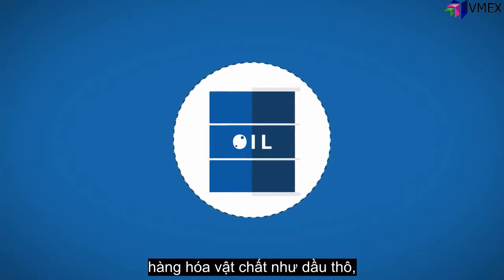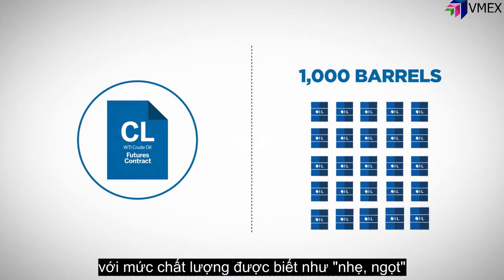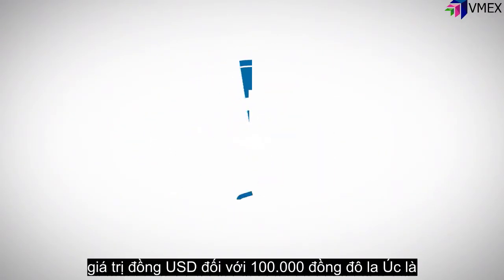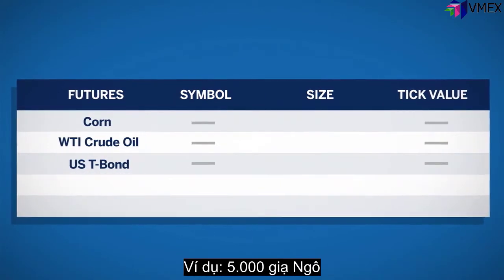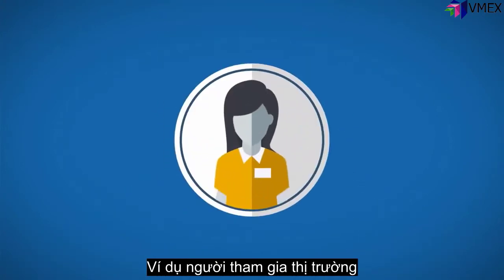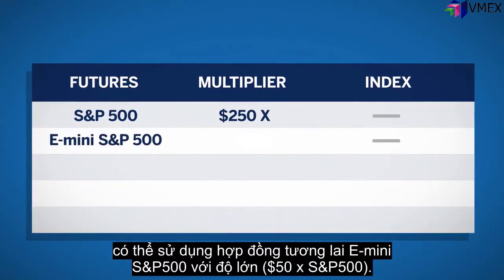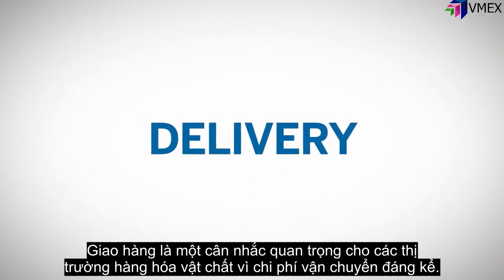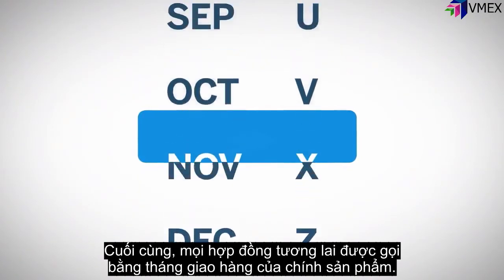Hợp Đồng Tương Lai Trong Giao Dịch Hàng Hóa (phụ đề) | THỊ TRƯỜNG HÀNG HOÁ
Các điểm điểm của hợp đồng phái sinh hàng hóa là gì?
Các đặc điểm này có quan trọng?
NHẬN KHUYẾN NGHỊ ĐẦU TƯ mỗi ngày và TĂNG NGAY 5-10% LỢI NHUẬN 💰💰💰.
✅ ĐỘI NGŨ HỖ TRỢ 24/7
✅ TƯ VẤN CHIẾN LƯỢC VIP 1-1
✅ MỞ TÀI KHOẢN EKYC FREE
✅ ROBOT TÍN HIỆU FREE
✅ NẠP RÚT TIỀN NHANH CHÓNG, DỄ DÀNG

Công ty cổ phần giao dịch hàng hóa VMEX
🏛 Địa chỉ: Tầng 6, tòa nhà Hoàng Minh, số 100 Nguyễn Xí, Phường 26, Quận Bình Thạnh, TP. Hồ Chí Minh